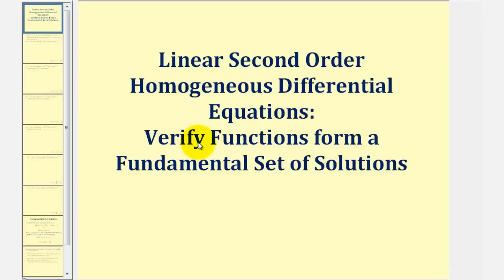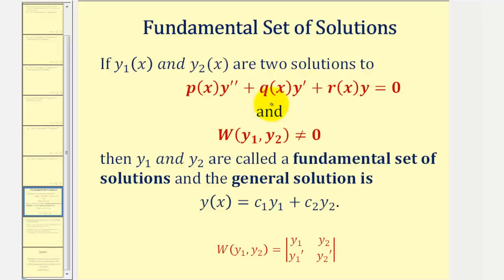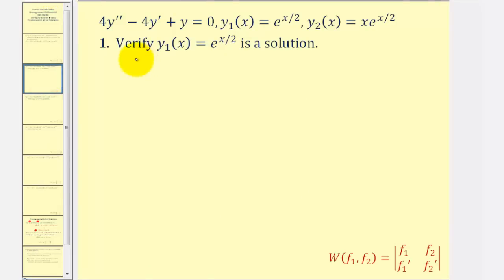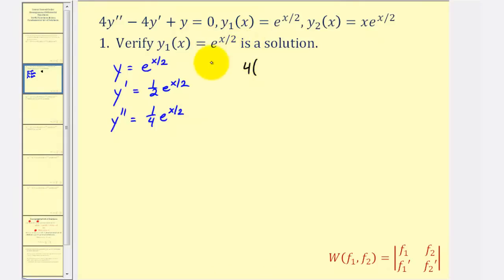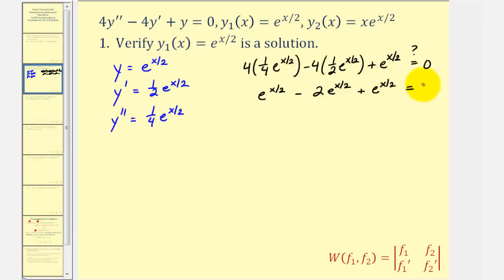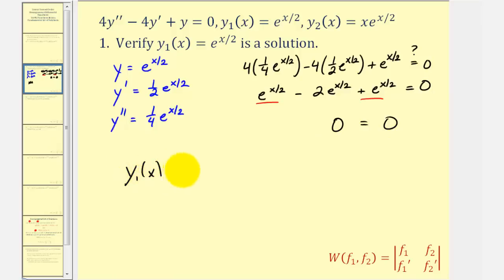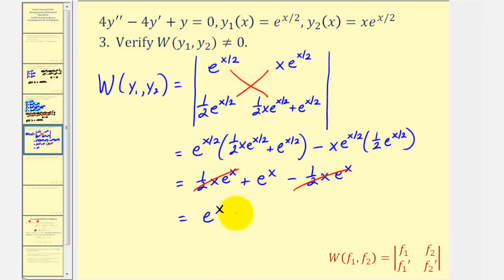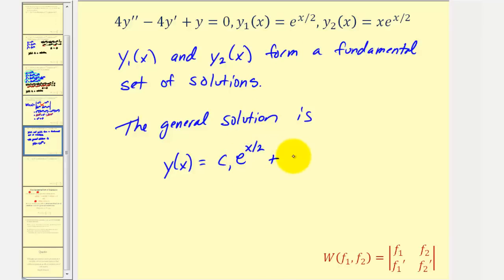Verify a Fundamental Set of Solutions for a Linear Second Order Homogeneous DE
This video provides an example on how to verify two functions form a fundamental set of solutions.  The general solution is also found.